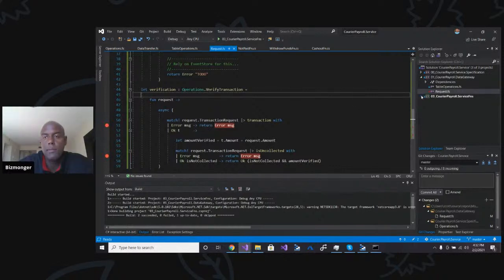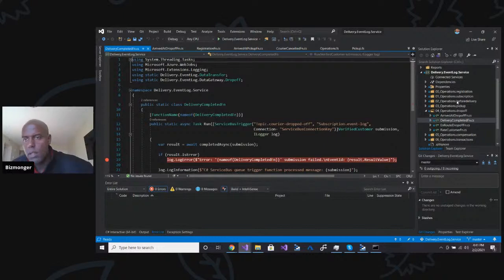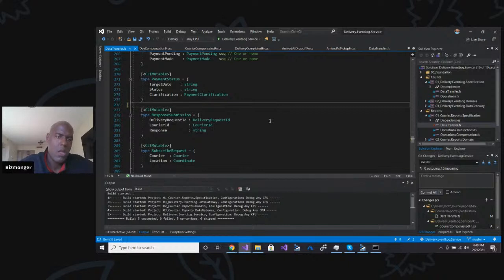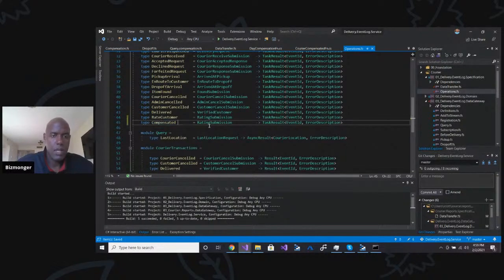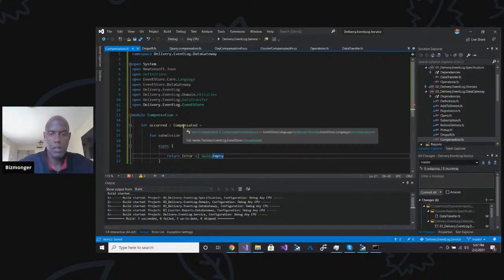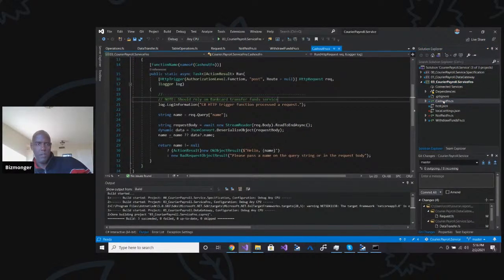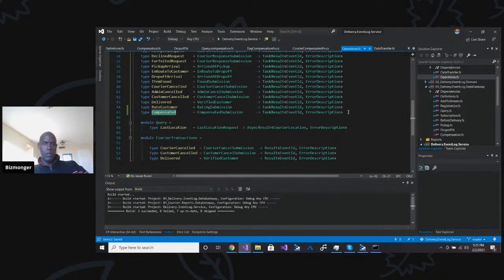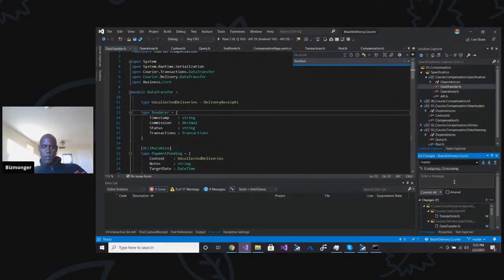F#, Xamarin.Forms, & Azure Service Bus